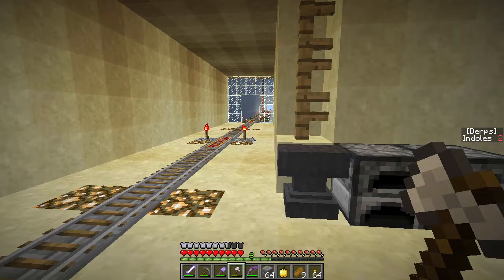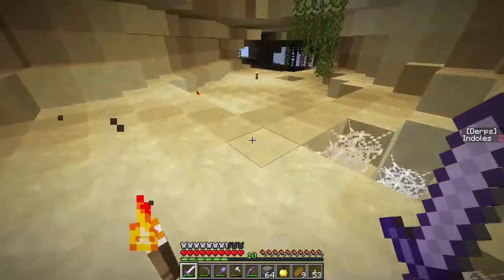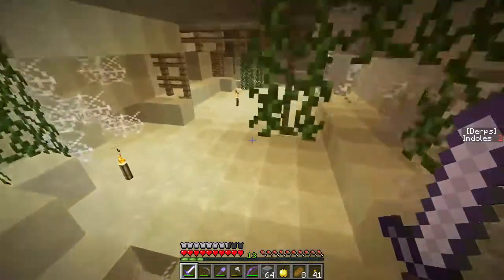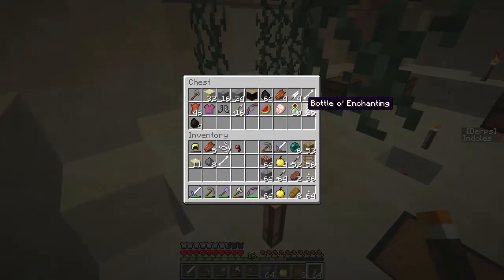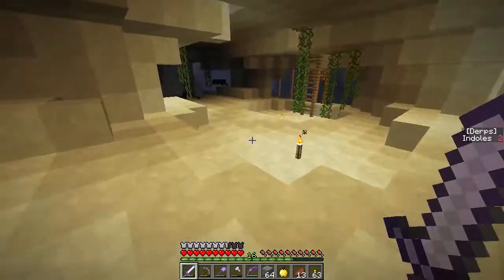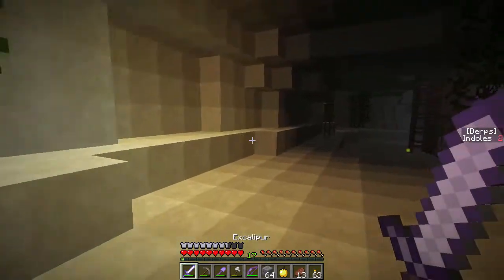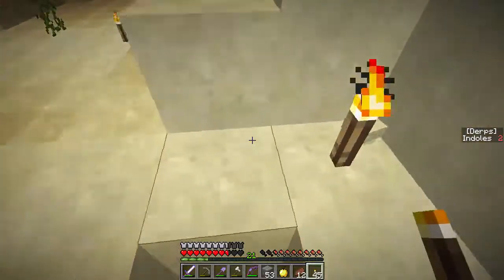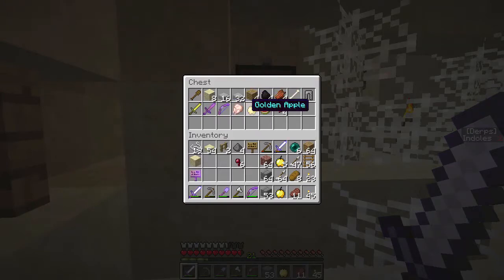Inferno Mines -- Episode 10: Spider Senses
In this episode, we continue making our way through the Outer Darkness, finding more loot, sneaky spiders, Pigman remnants, and the last portion of this area!

An abandoned mine, filled with lava, monsters and plenty of traps, Super Hostile: Inferno Mines is an adventure/survival map where we need to be quick on feet to survive long enough to find all of the Wool for the Victory Monument!